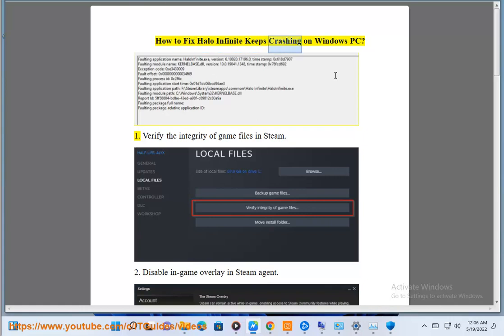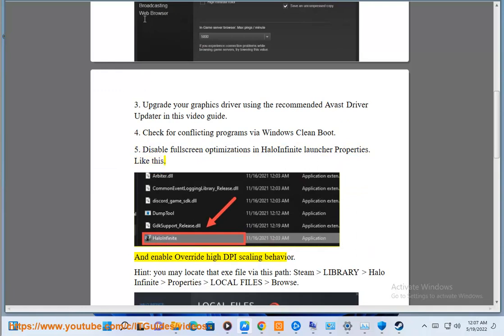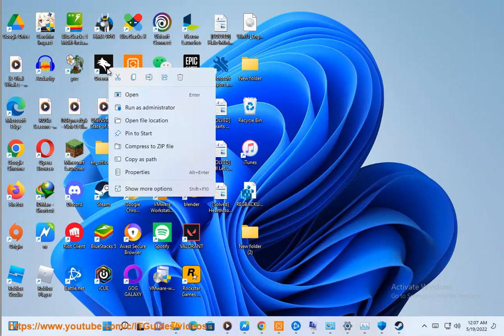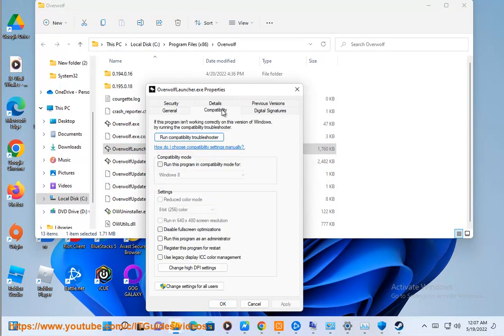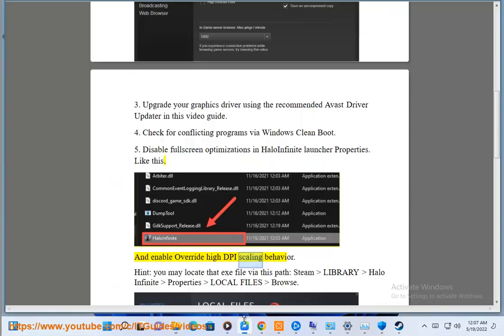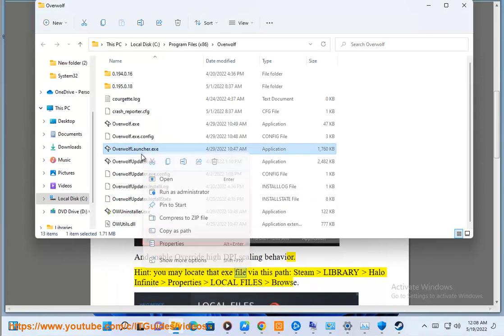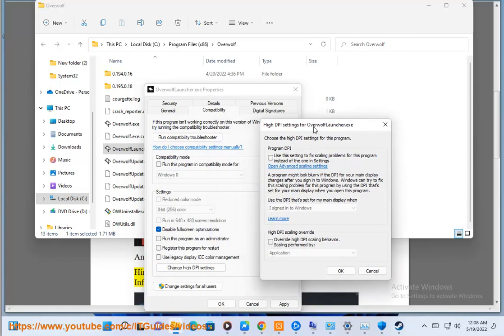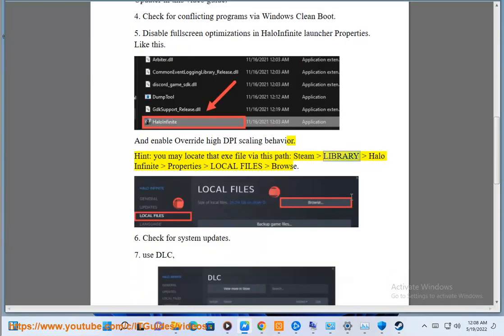Fix Halo Infinite Keeps Crashing on Windows PC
Here's how to Fix Halo Infinite Keeps Crashing on Windows PC. Run Avast Driver Updater@ to keep all your device drivers up-to-date effectively.